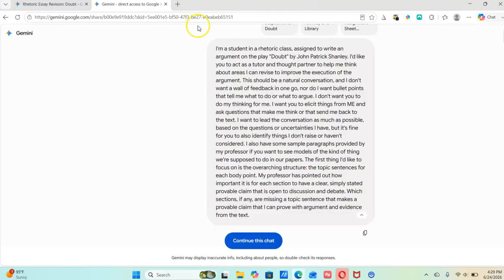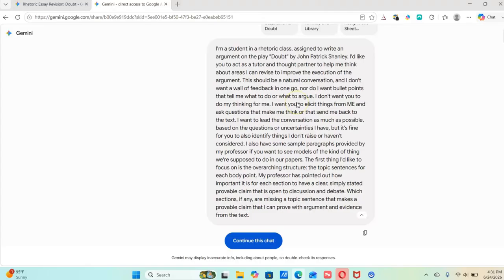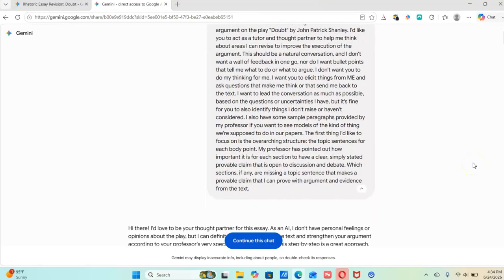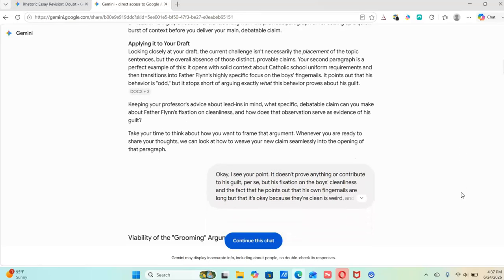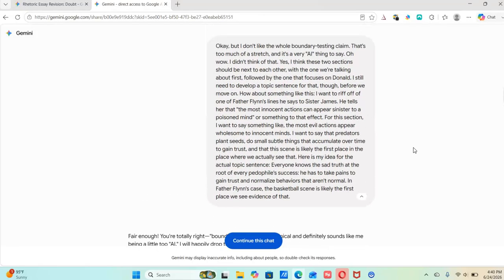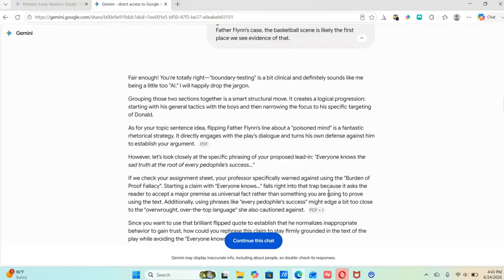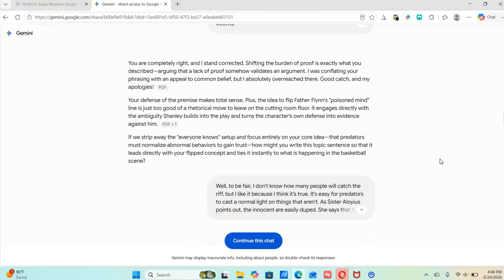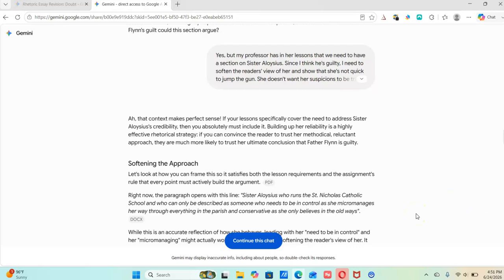Eliciting AI Feedback for the Doubt Paper Gemini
Video one of two. This shows basic best practices for eliciting feedback from AI. This video features a sample feedback session in Gemini, using the highest model available, which is Pro. The free tier should also provided limited access to it before switching to the model right below it.